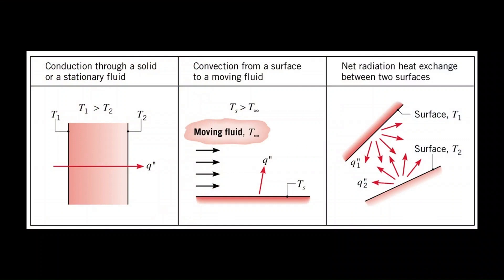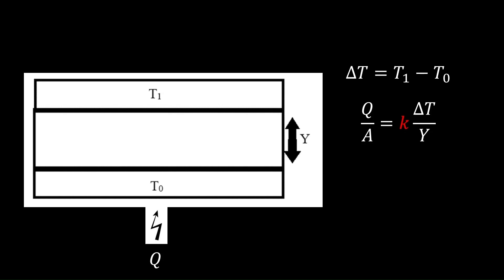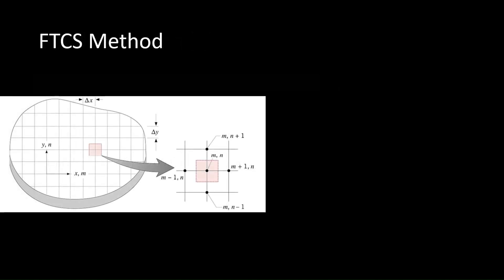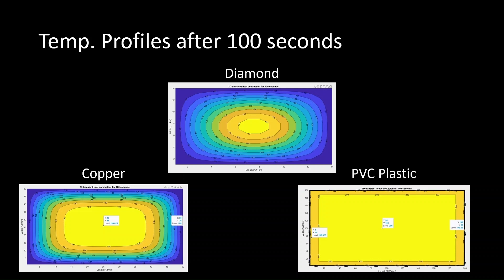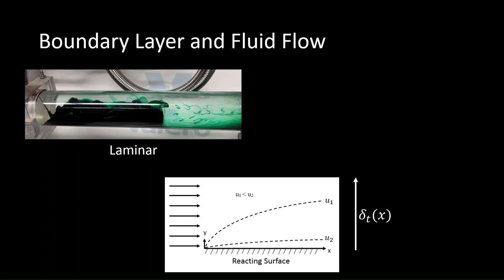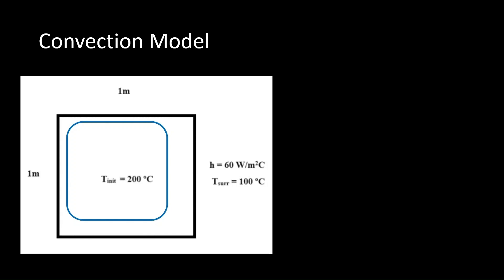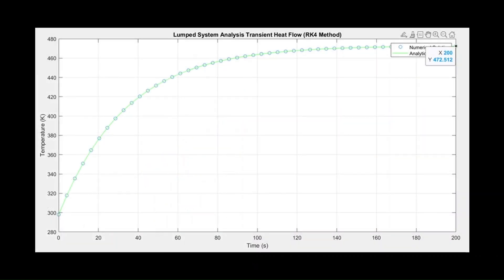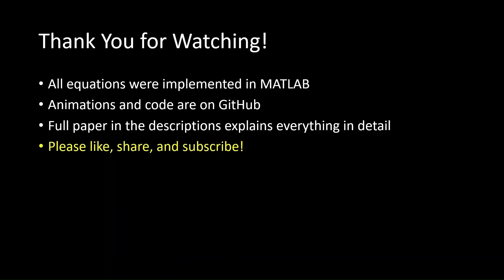How Heat Moves: Computational Heat Transfer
This video discusses theory behind conductive and convective heat transfer. We then derive and implement visual numerical solutions to 2D transient and steady state heat transfer with conductive and convective boundary conditions using MATLAB.